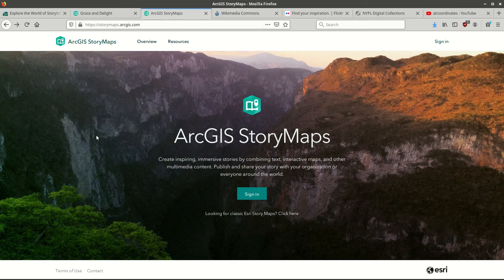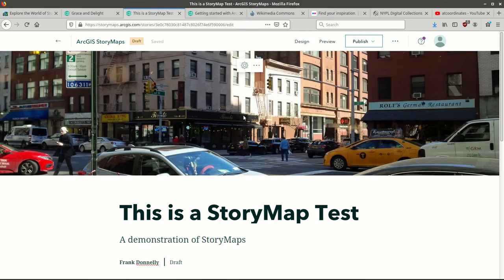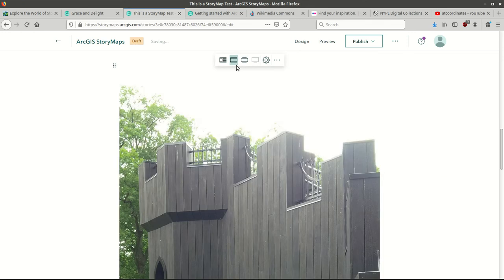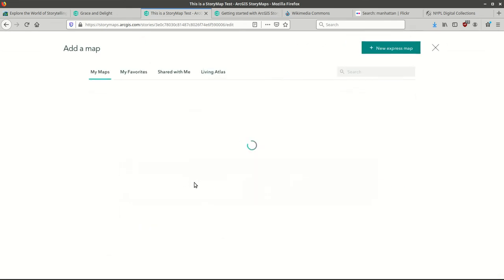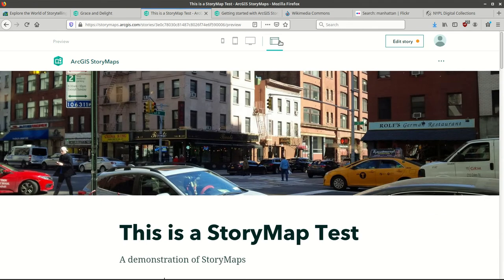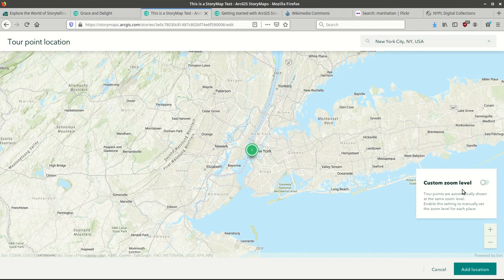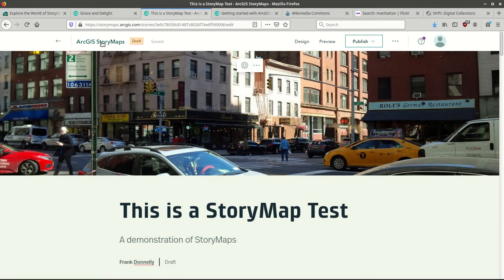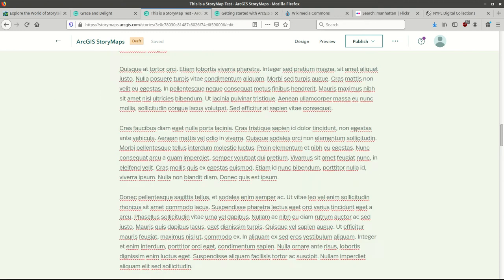Introduction to ArcGIS StoryMaps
In this screencast I provide a basic, functional introduction to ArcGIS StoryMaps for creating interactive websites built around a specific theme or narrative. After visiting the StoryMaps Gallery and signing in, I demonstrate how to add: a title slide, text, images, video, maps, and a guided tour. I also mention sources for story images, maps, and some best practices.